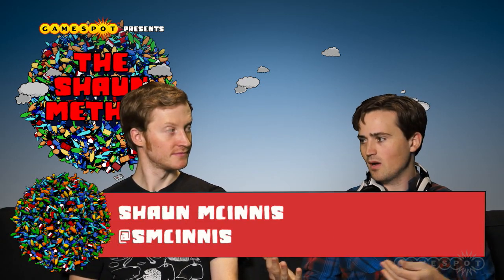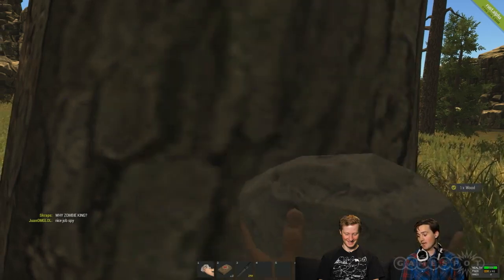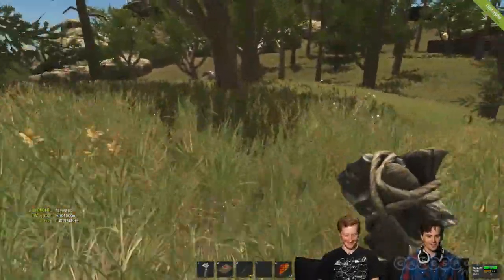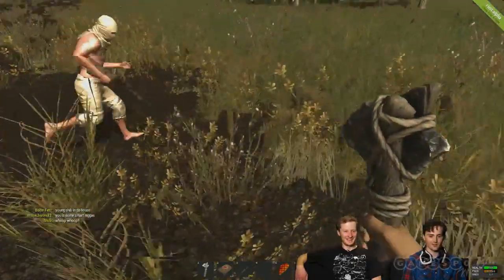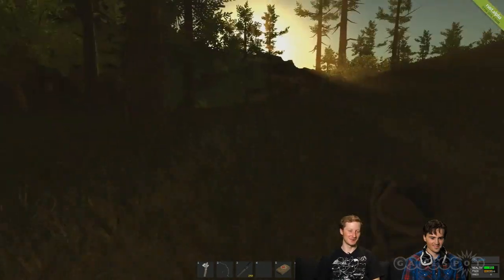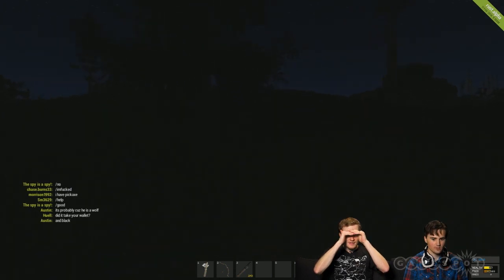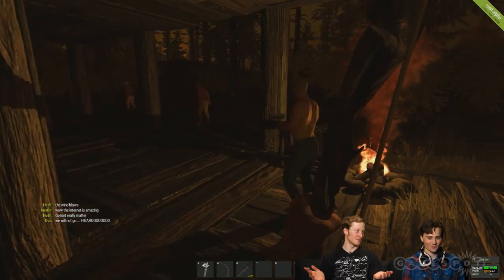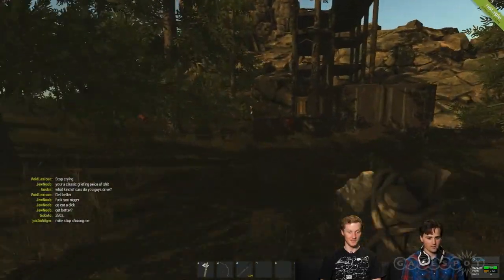Rust - The Shaun Method Ep. 1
This week on Shaun's Method, Shaun takes you on an adventure in Rust.